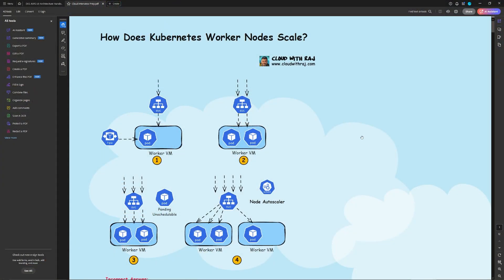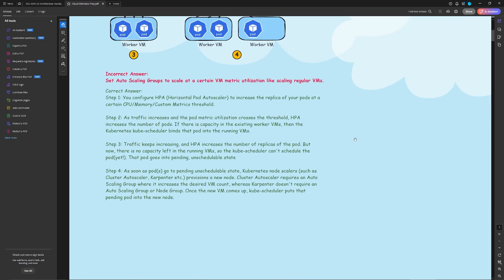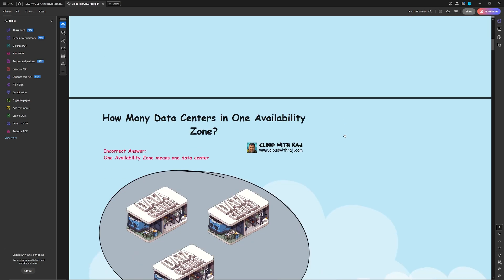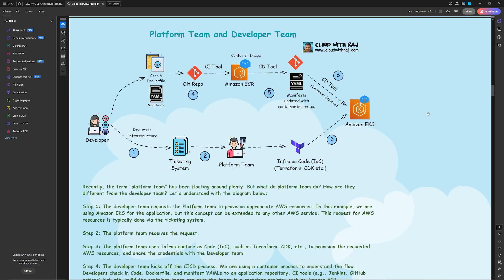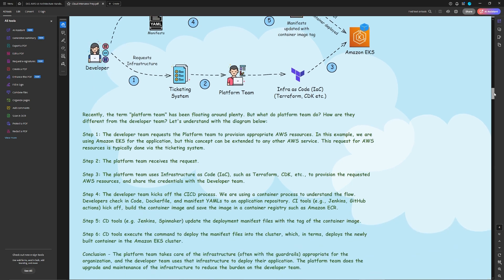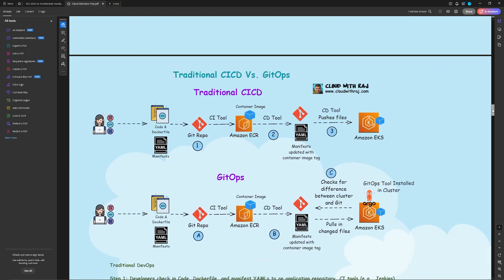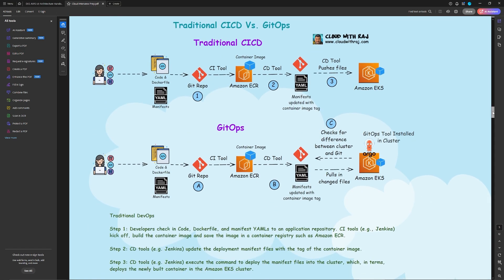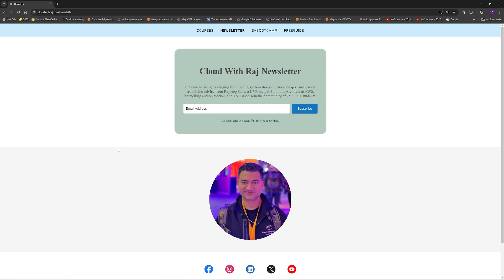Avoid These AWS Solutions Architect Interview Mistakes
Let's go over AWS Solutions Architect interview mistakes, with sample questions and their real world answers!

Timestamps:
0:00 Big Mistake #1
3:22 Big Mistake #2
8:41 Big Mistake #3